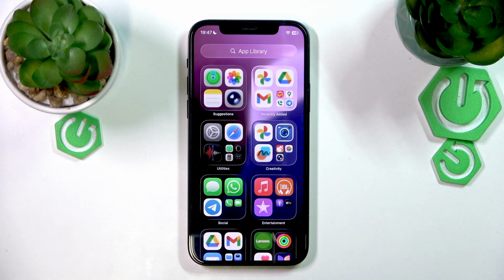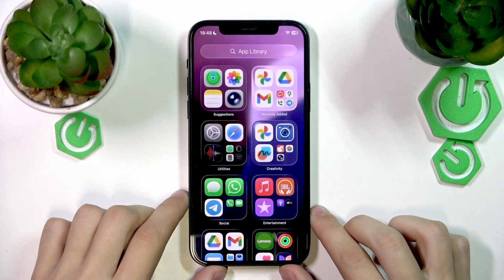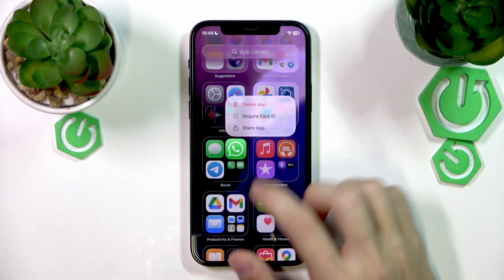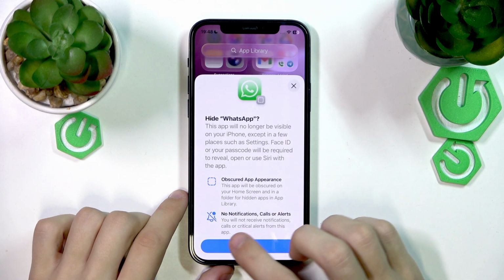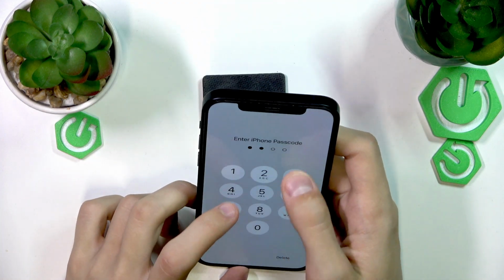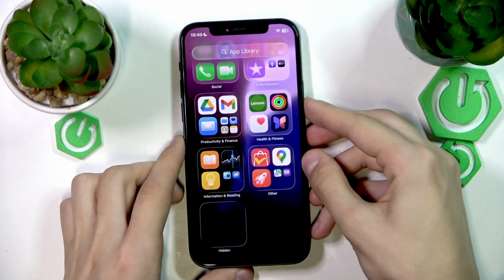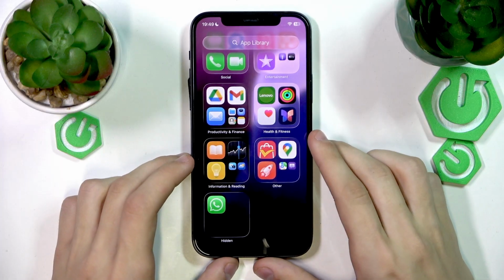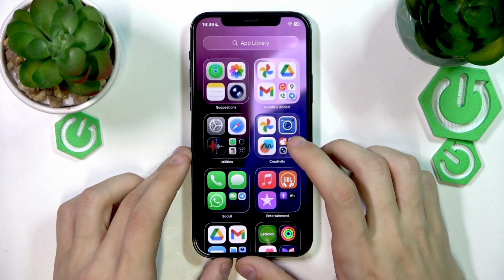iPhone – How to Hide an App Using Face ID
If you want to keep certain apps private on your iPhone, you can easily hide them so they are not visible to others. In this video, we show you step-by-step how to hide an app on your iPhone using Face ID, making sure only you can access it. You’ll learn how to move apps to a hidden folder, require Face ID for access, and how to unhide them when needed. This method helps protect your privacy and keeps your apps secure. Whether you want to hide social media, messaging, or any other app, follow along to keep your iPhone organized and private.

How to hide an app on iPhone using Face ID?
How to find hidden apps on iPhone?
How to unhide an app on iPhone?

0:00 Introduction
0:07 Selecting and hiding the app
0:20 Using Face ID to confirm
0:35 Accessing the hidden folder
0:50 Opening and using the hidden app
1:10 Unhiding the app
1:30 Final tips and outro